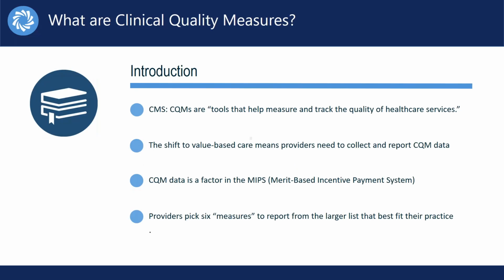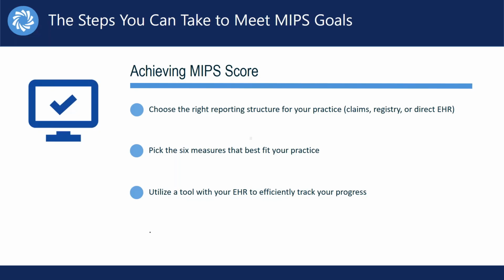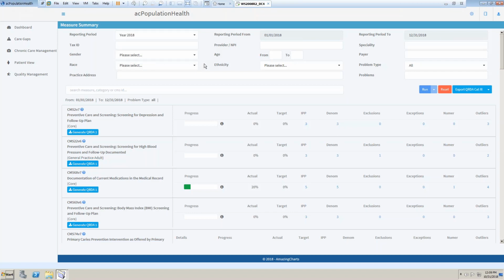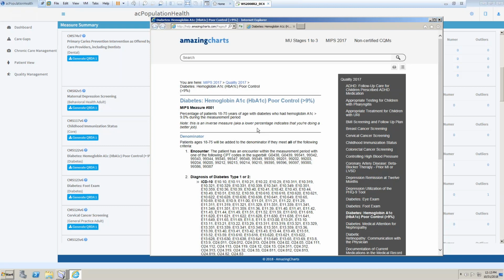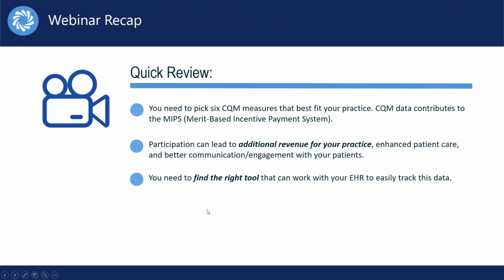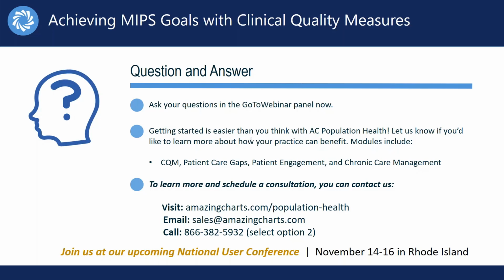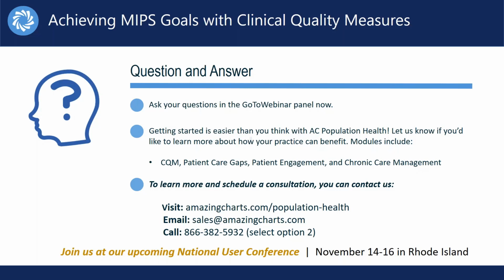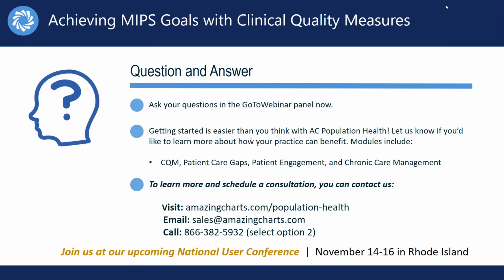Webinar: Achieving MIPS Goals with Clinical Quality Measures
Clinical Quality Measures, or CQMs, are the data points that CMS utilizes to measure and track the quality of health care services provided to patients. Providers will soon need to submit this data and could potentially earn incentives based on the results.

Watch this on-demand webinar to learn how your practice can reach these goals using the right tool with your AC EHR.